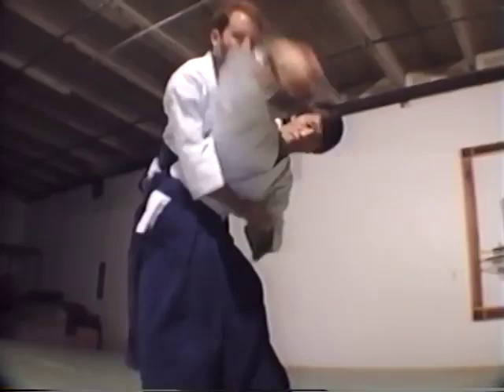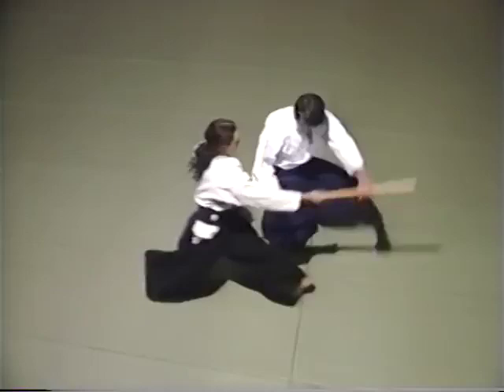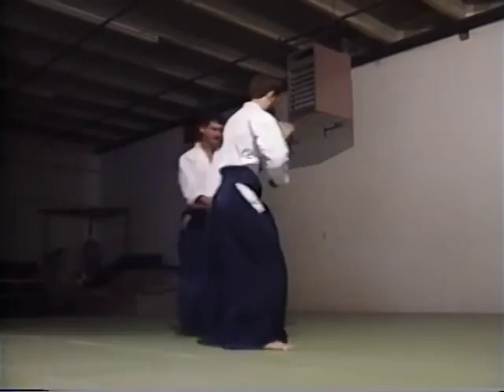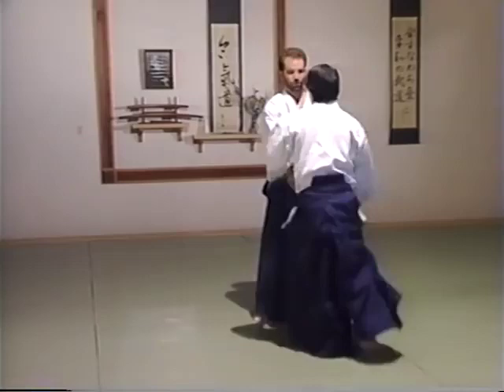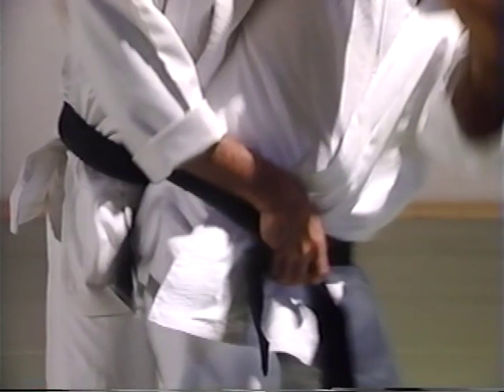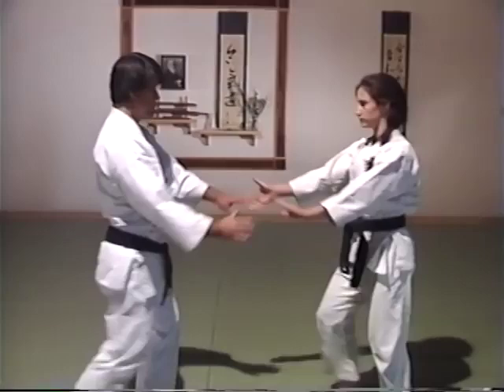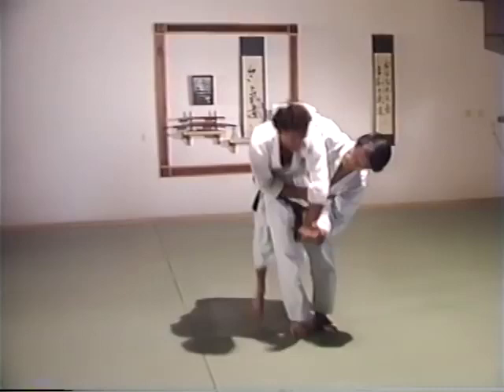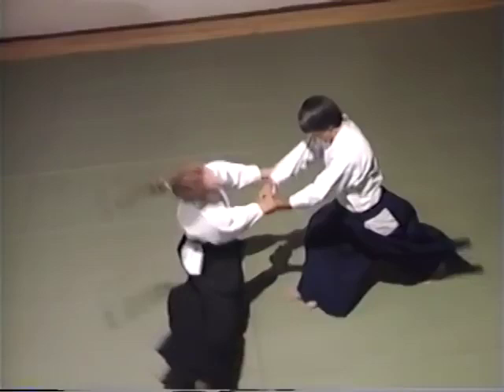Aikido Technique: Koshi Nage with Hiroshi Ikeda Sensei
Timestamps

0:00​​​ Start

Train with us at Good Aikido Macquarie University and Good Aikido Ryde by visiting